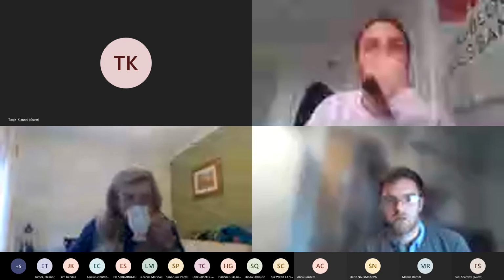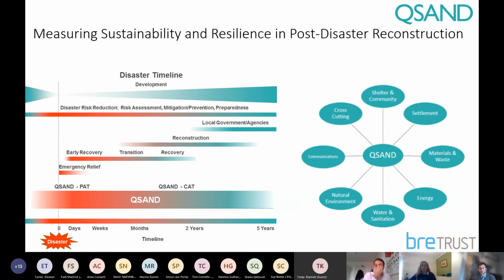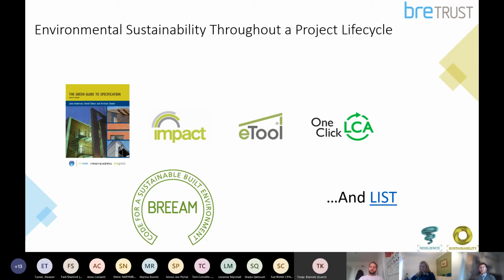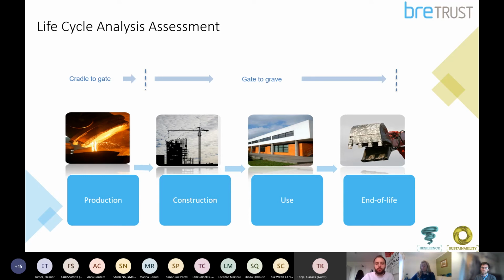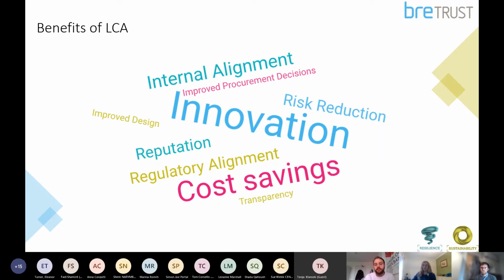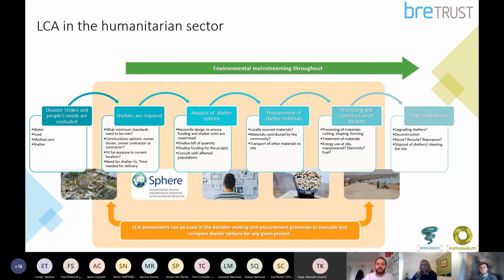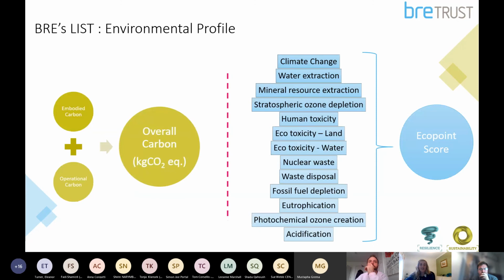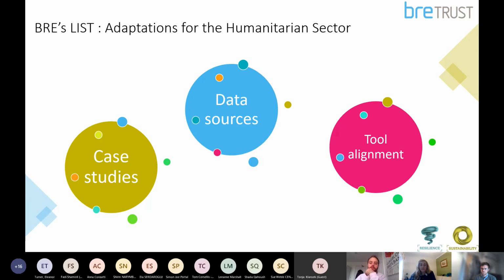Life Cycle Analysis and Improved Shelter Outcomes Session Recording - GSC 27th October 2020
The Environment Community of Practice, BRE and WWF/US have been exploring the potential for an easy-to-use tool to provide practitioners with an evaluation of the environmental impact of emergency and transitional shelter operations based on Life Cycle Assessment (LCA) principles.  The tool will allow the users to report environmental impact results using a consistent approach to donors and to make informed decisions on the choice of shelter materials and solutions.

We are looking for feedback on the requirements of such a tool for the sector.

This session will go into further detail surrounding the plan for the tool, the reasoning behind the need for LCA in shelter response, and some of the potential functions and outputs of the tool.